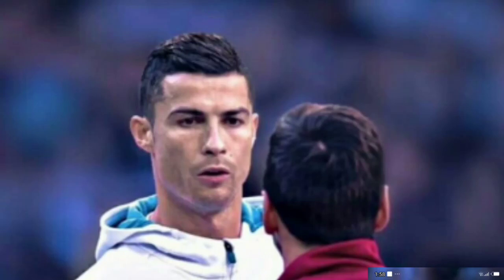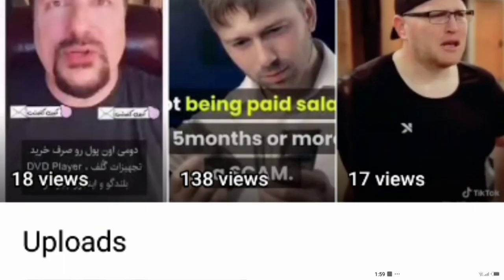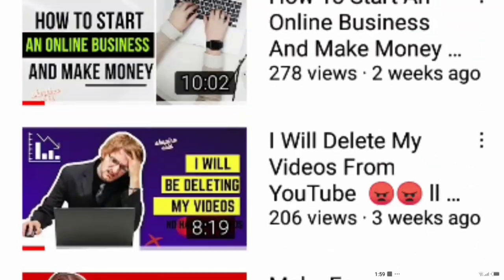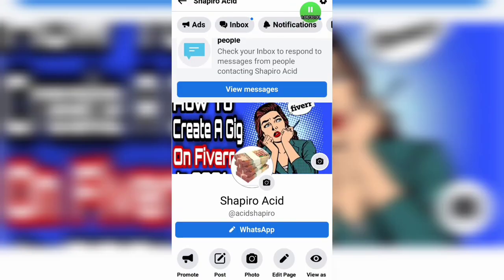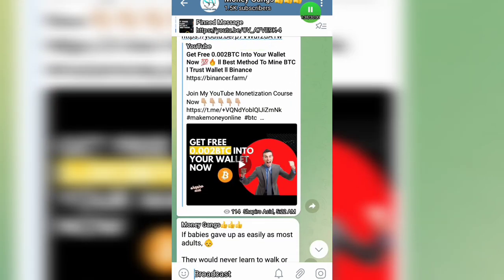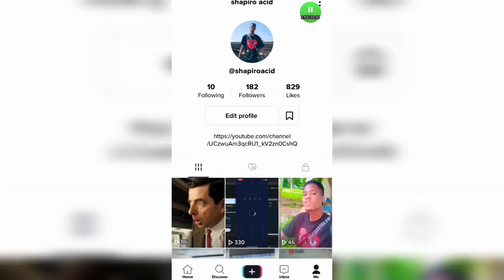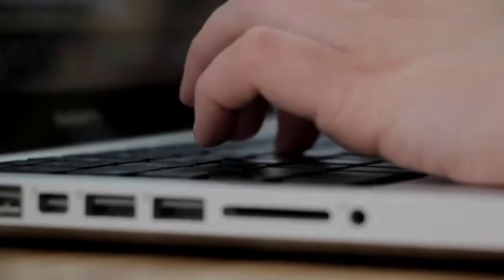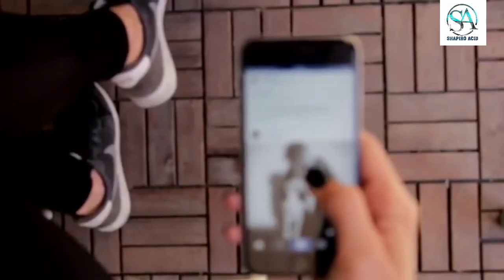How To Make Money On TikTok 💯🔥 ll Step By Step Tutorial For 2022.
In this video, I'll show you how to make money with tiktok, one of the few ways to earn money online in 2022 that also works for earning money on tiktok in 2021. As a result, I'll show you how to make money with tiktok in general.

There are several ways to make money on Tiktok, but the greatest option is the one I'll demonstrate in this video. Live Tiktok is one of the ways to make money online.
One of the ways to monetize a tiktok account and earn money outside of it is to make money from tiktok videos, which is one of the ways to make money from tiktok. Most people teach you how to make money on the tiktok app in 2020, but I'm going to show you how to do it without doing live and without spending anything. Today I'm going to teach you how to make money from the tiktok app.

This channel is tied in with sharing valuable data and systems on the best way to bring in cash online as a total fledgling. Points canvassed in this channel incorporate how to bring in cash from home with various occupation sites, how to bring in cash online with various work from home chances and strategies and so on tags (i don't usually do this but i'm hoping this video gets more growth, sorry for the spam)